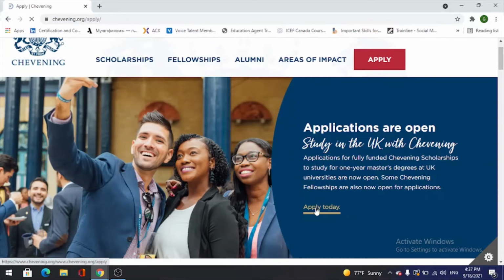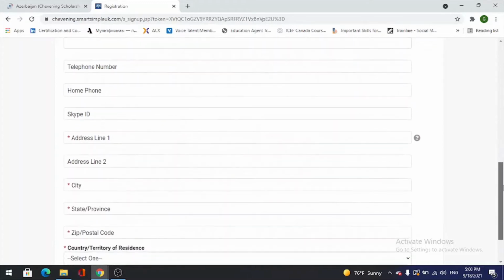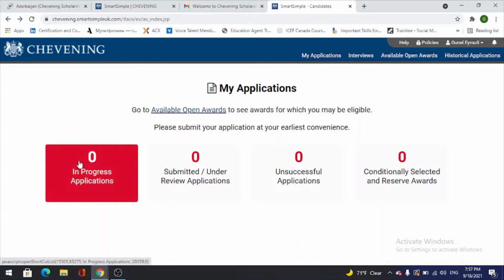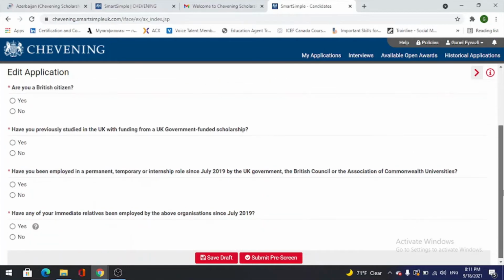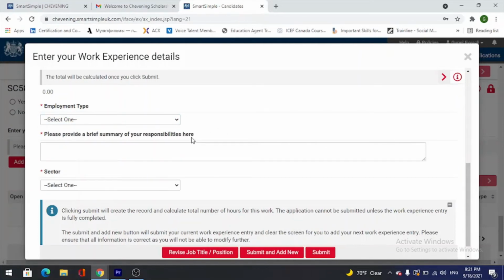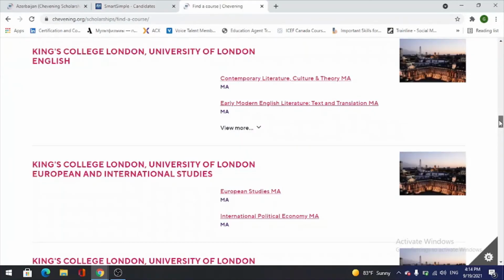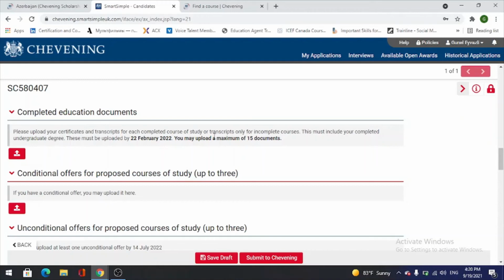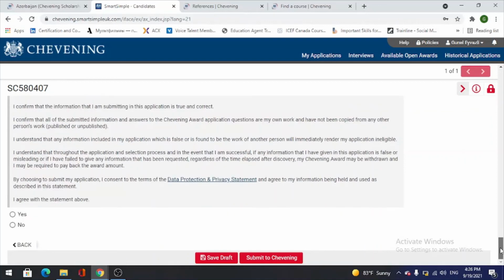How To Fill CHEVENING Application Form? STEP-BY-STEP GUIDE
Learn about how to fill Chevening Application Form for the Chevening Award to study in the UK.

*Note that this is not an official Chevening video.

If you're interested in the study in Europe, the UK, the USA, Turkey, Japan and other countries, this channel is about education abroad / international education and English language learning.